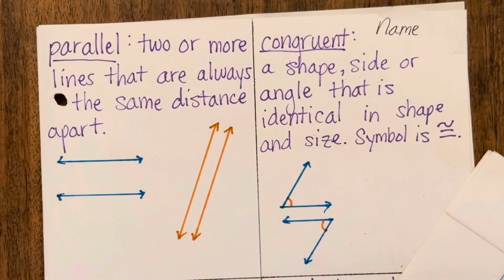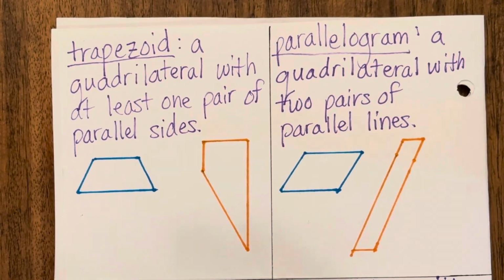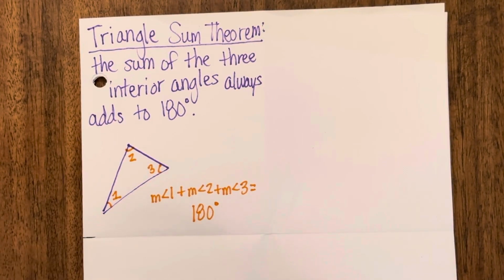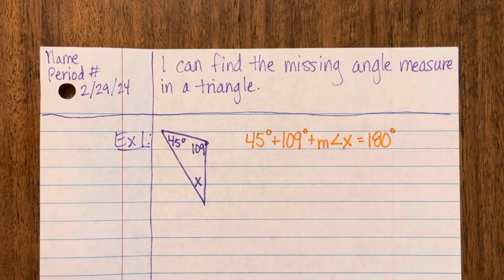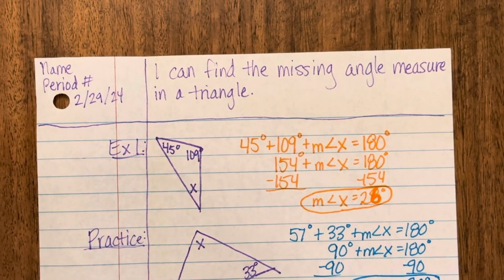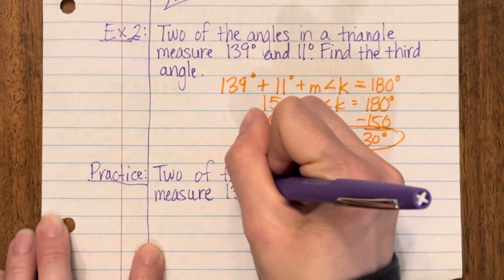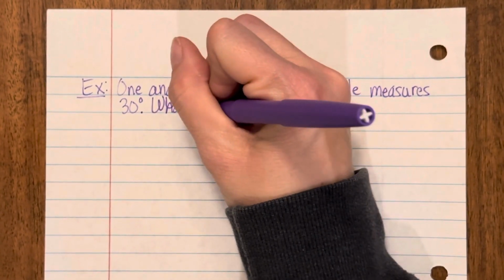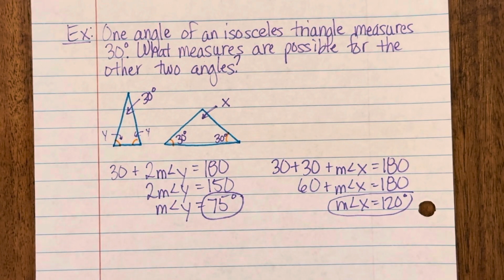2/29/24 Triangle Sum Theorem